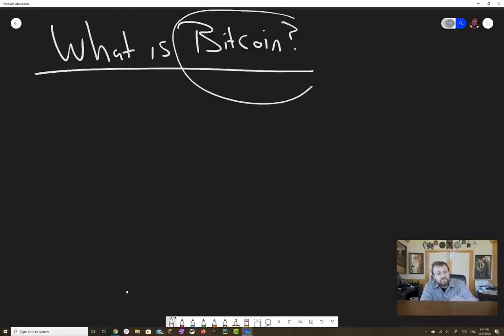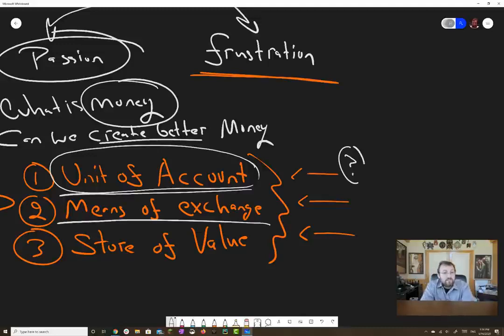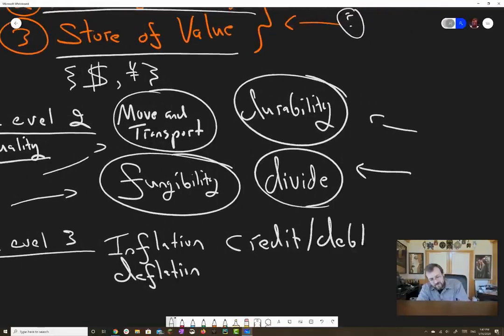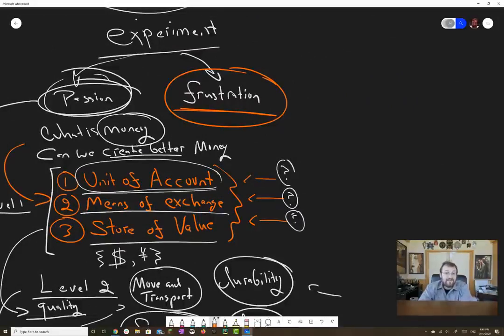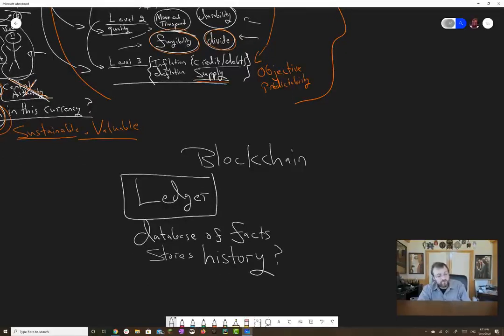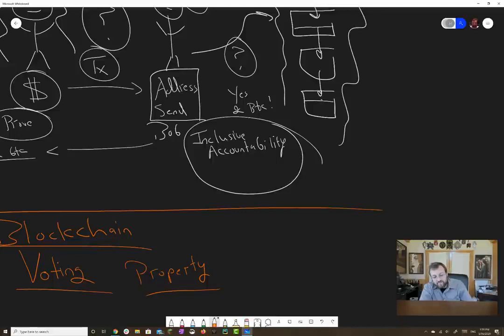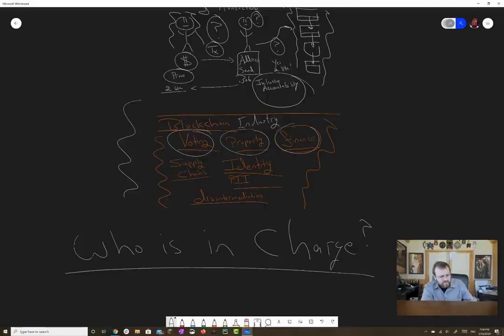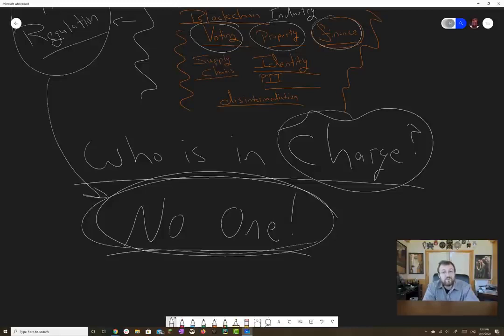What is Bitcoin and Blockchain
This video provides an introduction to Bitcoin and the Blockchain Industry